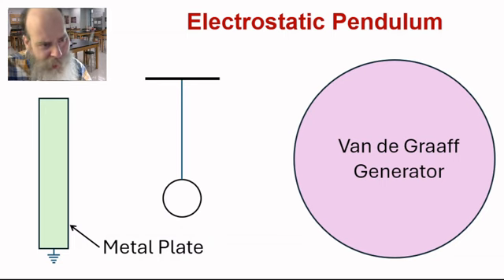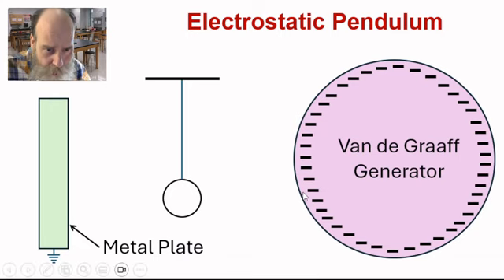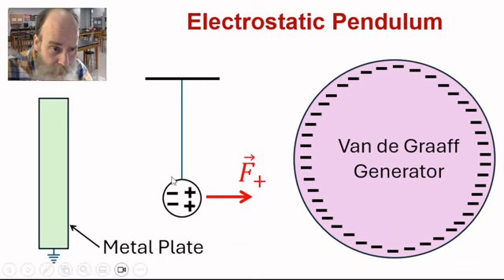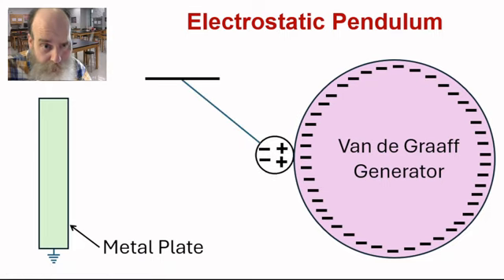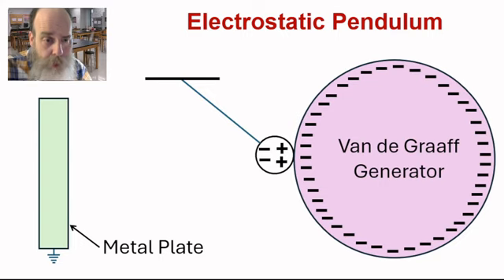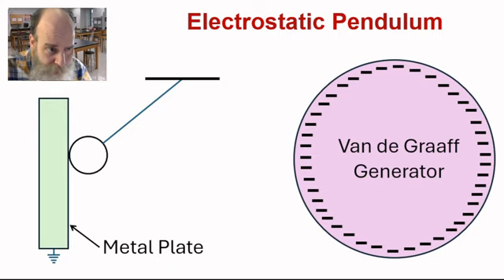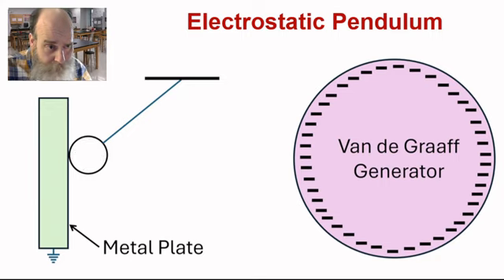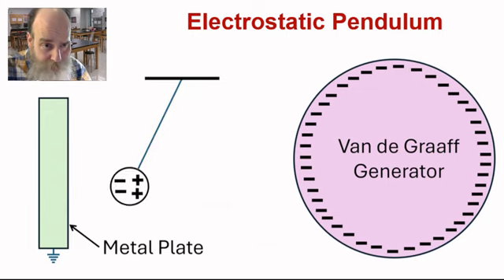Ball and Van de Graaff Generator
A metal ball is suspended by an insulating string between a Van de Graaff generator and a grounded metal plate.  The Van de Graaff generator is turned on and becomes negatively charged.  The effect of this on the metal ball is seen.  The observations are explained using the concepts of electrostatic repulsion and attraction, polarization, charging by conduction, and grounding.